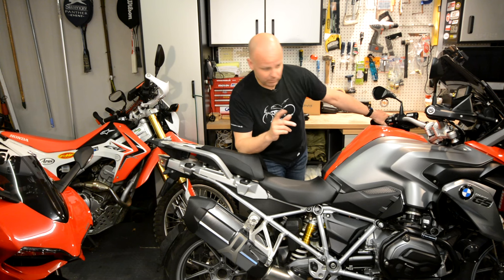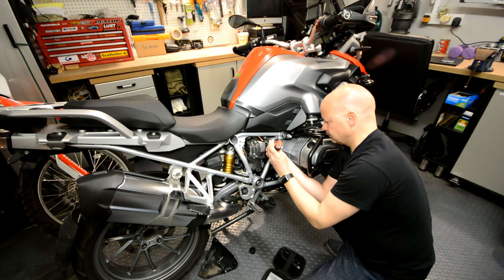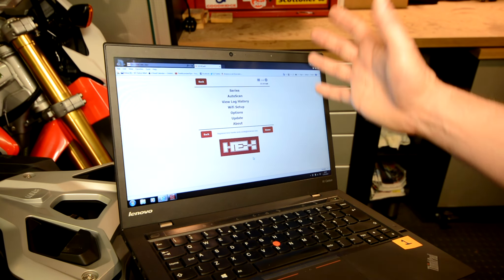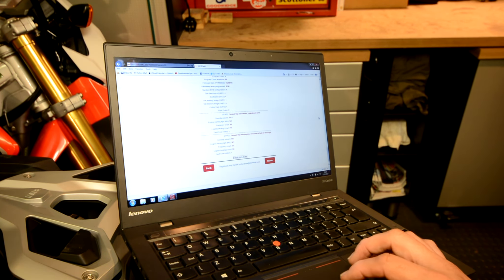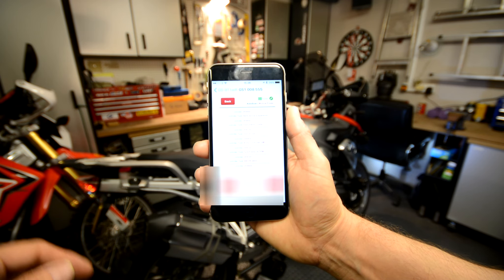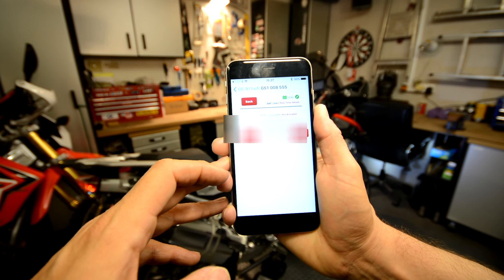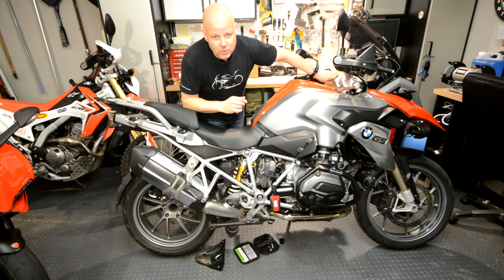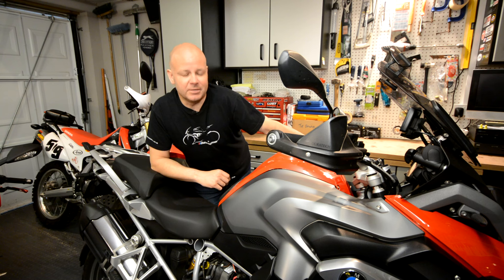Hex GS 911 BMW Motorcycle Diagnostic Unit Review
Hex GS 911 BMW Motorcycle Diagnostic Unit Review - Having purchased and installed the "HexEzCan" wiring loom on my BMW R1200GS I've been sent this bike diagnostic tool from Hexcode to try.  In this video I show you how the device is connected to the bike and the sort of information it can display.  Links as promised below:-

Honda CRF250L
Triumph Street Triple R
BMW R1200GS